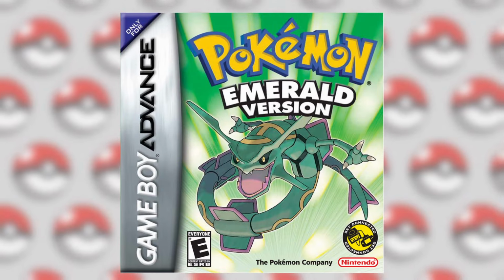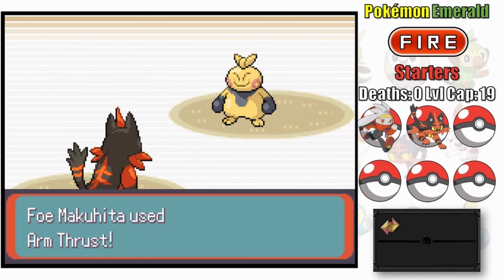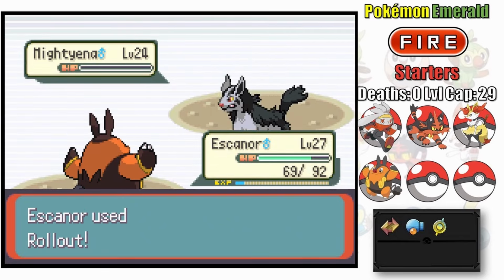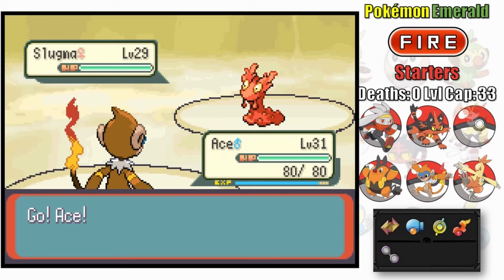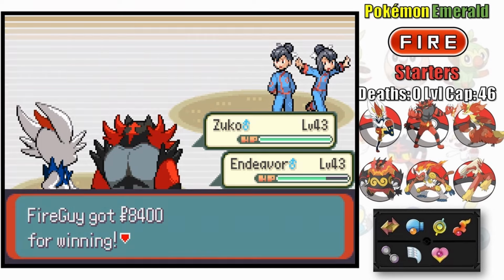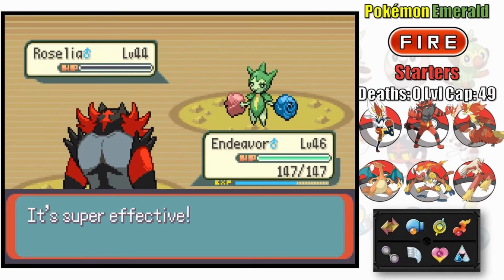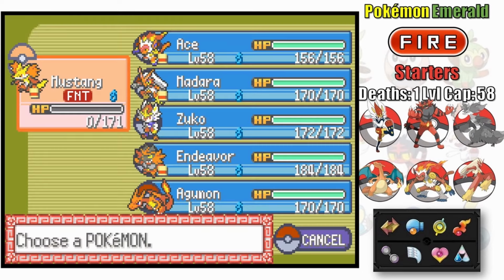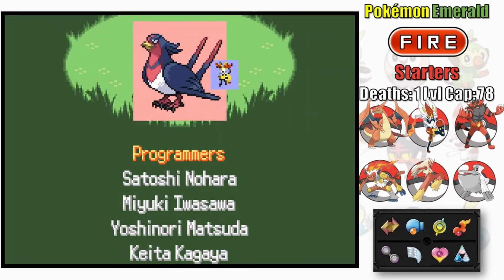Can I beat Pokémon Emerald using only the Fire Starters? And its a hardcore Nuclocke!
Can I beat Pokémon Emerald using only the Fire Starters? And its a hardcore Nuclocke! (Not Items, No over leveling)

I've been wanting to do a Fire Type Hardcore Nuzlocke for a while, so here it is, but with a twist. Using a modded version of Pokemon Emerald, I will play through the game getting one fire starter after each gym, until I have gotten the first 8 (sorry Fuenco).

I really enjoyed played this unique run, so let me know if you want water, or grass next!

Hardcore Nuzlocke Rules:
1) Only Catch The First Pokémon On Each Route
2) If A Pokémon Faints, I Cant Use Them
3) No Items In Battle
4) Set Mode
5) No Over Leveling